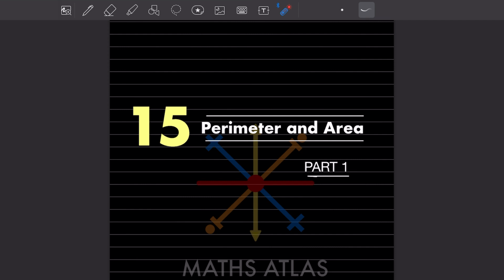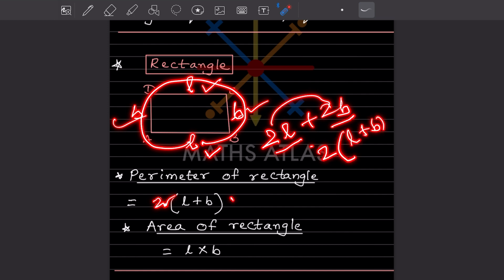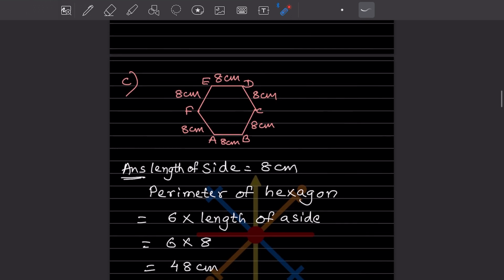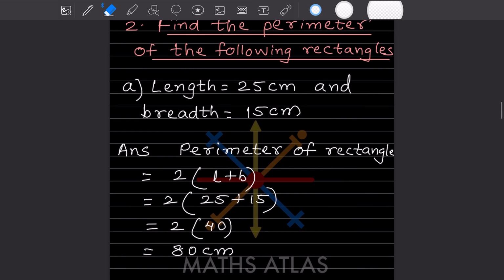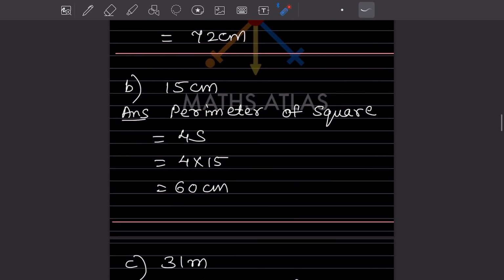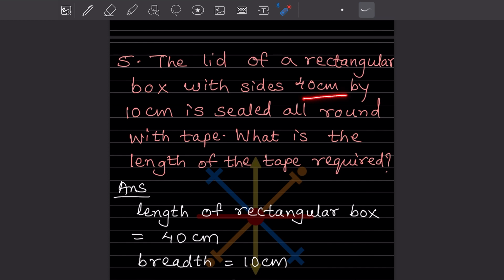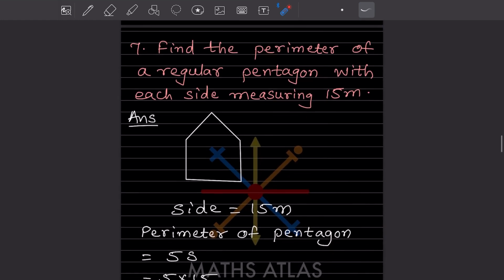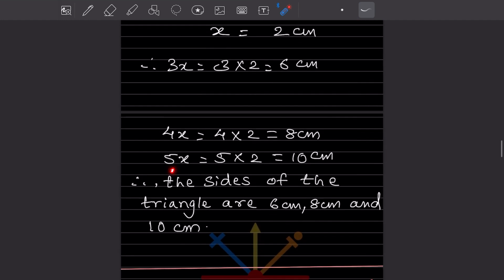Perimeter and area Part 1|Chapter 15 | Exe 15.1 Q. 1 to 8 | class 6| Maths ACE prime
This video covers essential perimeter calculations for various shapes: rectangles, squares, triangles, and a pentagon. We'll solve practice problems with step-by-step explanations and clear visuals. Perfect for students, math enthusiasts, and anyone wanting to brush up on their geometry skills!
Learn how to find the perimeter of common shapes! From simple rectangles to tricky triangles, we'll guide you through each step with engaging examples and real-world applications. Whether you're a student prepping for exams or just curious about shapes, this video has you covered!
Perimeter: It's everywhere! In this video, we'll tackle perimeter problems related to boxes, fences, and even pentagons. Master these calculations with our easy-to-follow methods and boost your math confidence!

Hey guys, I am here your Math Whiz! Stuck on perimeter and area problems for school projects? Worry not! In this video, we'll tackle challenging questions on charts, display boards, fencing, kitchen dimensions, and even a cool park walk problem. Learn formulas, apply them to real-life scenarios, and ace your next math quiz!

Hey everyone, it's your friendly neighborhood Math Whiz,  Today's video is all about conquering those tricky perimeter and area problems that always seem to pop up in school projects. From fancy display boards to rectangular fields, we'll be putting our math skills to the test using real-life examples. So, grab your pencils, notebooks, and get ready to become a math master!

Area formulas
Perimeter formulas
Finding area
Calculating perimeter
Area of rectangles
Perimeter of polygons
Geometry basics
Real life perimeter examples
Real life area examples
Area and perimeter word problems
Units of area
Units of perimeter
Area worksheets
Perimeter worksheets

Unleash the Power of Perimeter and Area: Learn Easy Formulas to Excel at Maths!,
Longtail keyword phrase: easy perimeter and area formulas,
Mastermind the Maths: Mind-Blowing Tricks to Calculate Perimeter and Area Instantly!,
Longtail keyword phrase: instant perimeter and area calculation tricks,
Perimeter and Area Secret Weapons: Unraveling the Mysteries of Geometry Math!,
Longtail keyword phrase: geometry math secrets for perimeter and area,
Level Up Your Maths Game with Mind-Blowing Perimeter and Area Shortcuts!,
Longtail keyword phrase: mind-blowing perimeter and area shortcuts,
Maths Marvels: Expert Strategies to Tackle Perimeter and Area Problems Like a Pro!,
Longtail keyword phrase: expert strategies for perimeter and area problems,

4:03 - 1. Find the perimeter of each of the following figures.
4:48 - 2. Find the perimeter of the following rectangles. a. Length = 25 cm and breadth = 15 cm b. Length = 3.6 m and breadth = 260 cm c. Length = 19 m and breadth = 14 m d.  Length = 46 m and breadth = 25 m
10:44 - 3. Find the perimeter of the squares whose sides are given below. a. 18 cm b. 15 cm c. 31 m d 52 m
11:44 - 4. Find the perimeter of the following shapes.
a. A triangle with sides 13 cm, 14 cm and 15 cm.
b.An equilateral triangle of side 9 cm.
c. An isosceles triangle with equal sides 8 cm each and third side 6 cm.
13:35 - 5. The lid of a rectangular box with sides 40 cm by 10 cm is sealed all round with tape. What is the length of the tape required?
15:00 - 6. A rectangular piece of land measures 7 m by 5 m. Each side is to be fenced with 4 rows of wires. How much wire is needed?
16:00 - 7. Find the perimeter of a regular pentagon with each side measuring 15 m.
18:00 - 8. If the sides of a triangle are in the ratio 3 colon 4 colon 5 and its perimeter is 24 cm, find the measure of each side of the triangle.